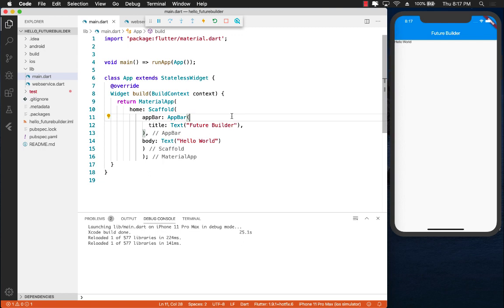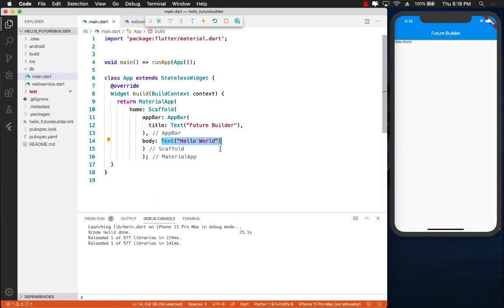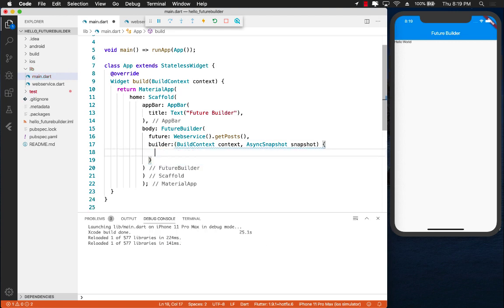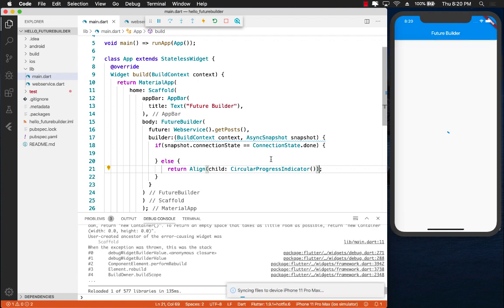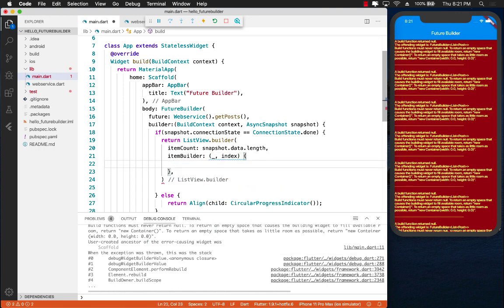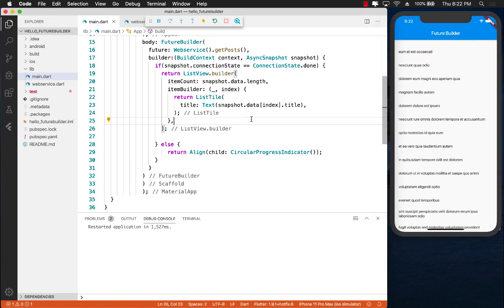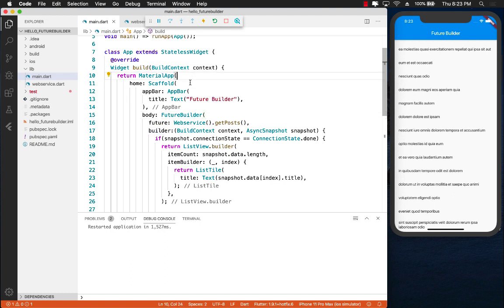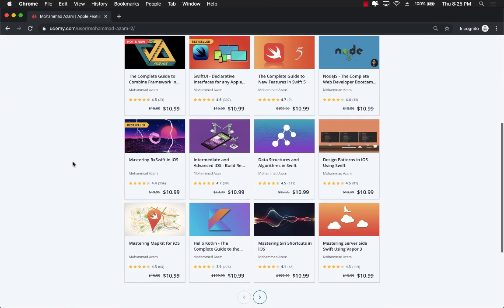Understanding Future Builder in Flutter Framework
In this video, Mohammad Azam will explain the purpose of Future Builder in Flutter framework.